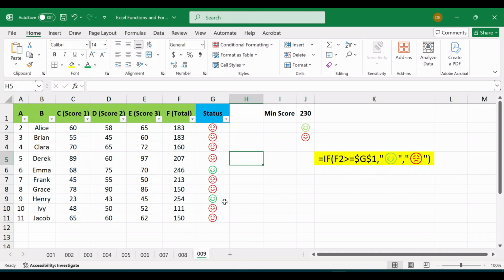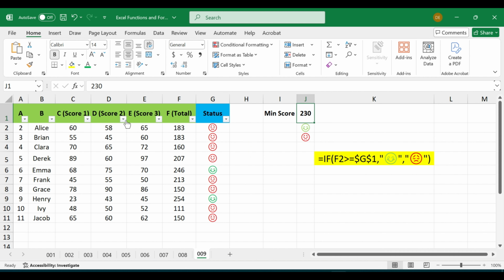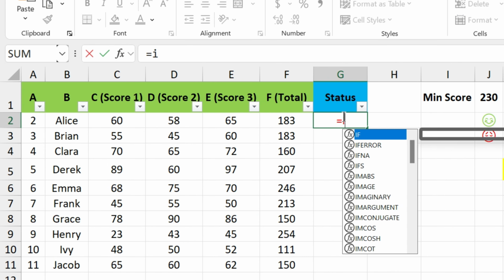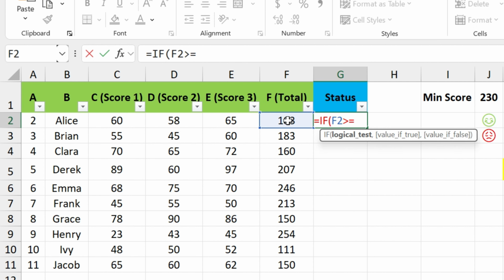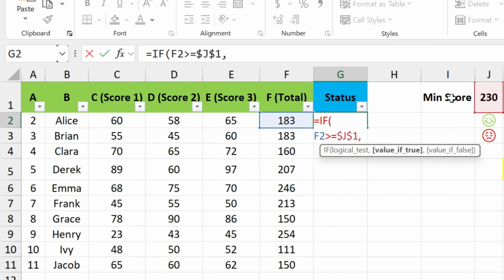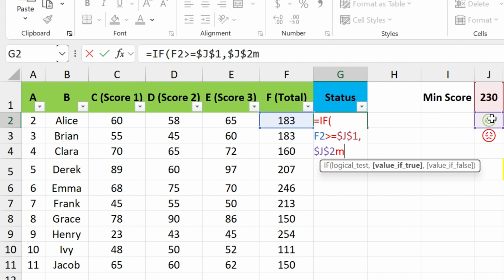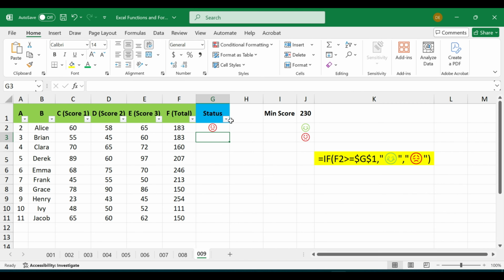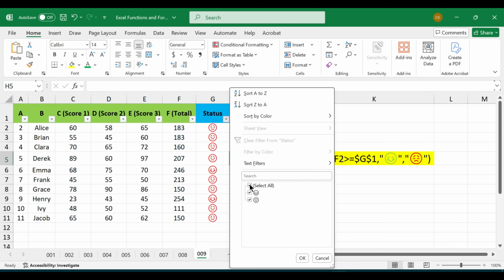How to insert emoji face in Excel Based on Score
Want to make your Excel sheets more visual and intuitive? 🎯
In this quick tutorial, you'll learn how to insert a happy 😊 or sad 😞 face in Excel based on a person's total score — perfect for sports training evaluations, fitness tests, student grades, or performance reviews.

We’ll use a simple IF formula that checks if the total score meets a qualification threshold and then displays an emoji as the result.

🧠 What You'll Learn:

How to calculate total scores from multiple columns

How to set a minimum qualification score

How to display emojis (happy or sad) using the IF formula

How to apply this method across a list of people automatically

✅ This method is great for:

Sports and fitness test scorecards

Educational progress trackers

Visual dashboards with intuitive status icons

Making Excel reports more human-friendly and fun

This is Tip #9 in our 500+ Excel Tips Playlist — a series designed to help you become a spreadsheet pro in under 60 seconds per day.